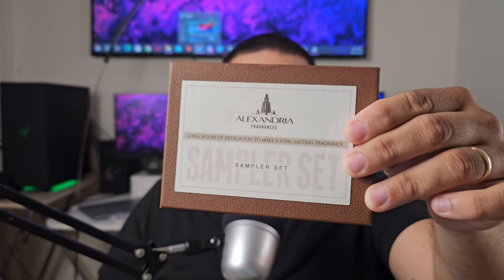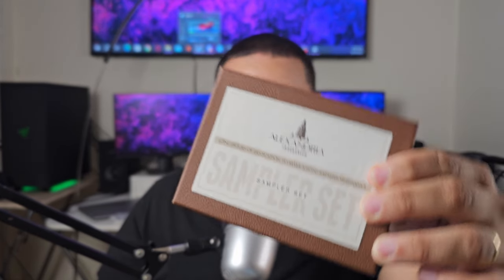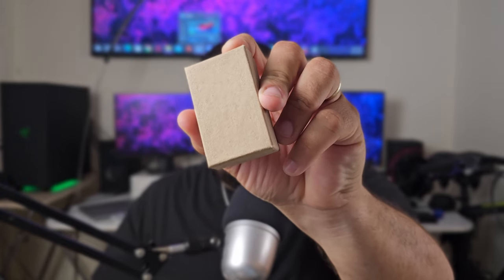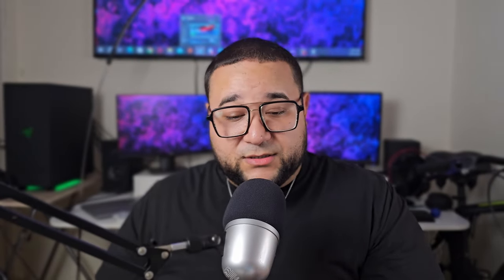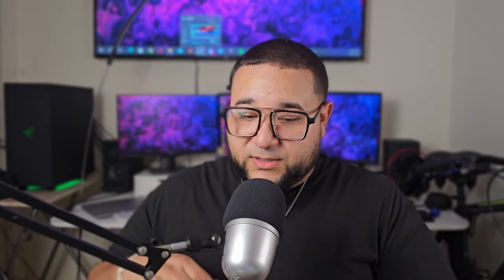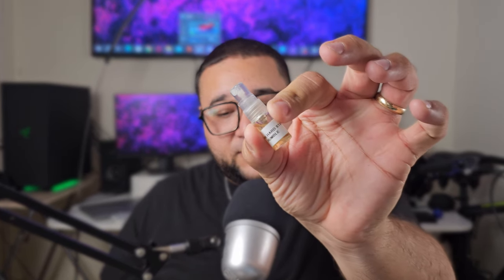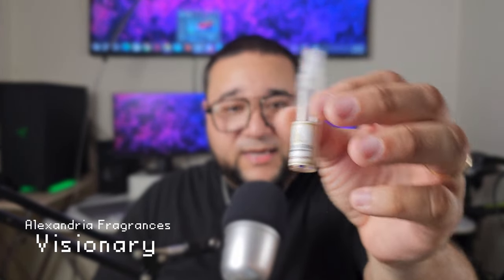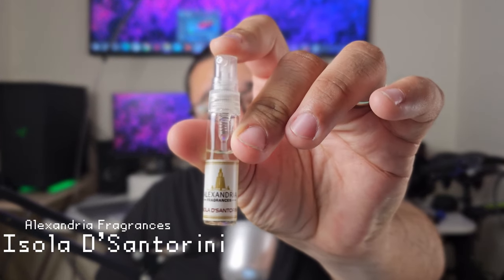8 MUST TRY FRAGRANCES FROM ALEXANDRIA FRAGRANCES | AMAZING QUALITY!